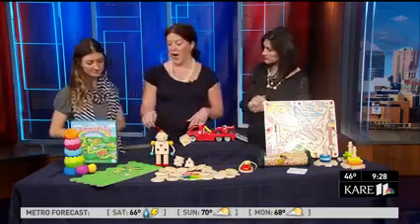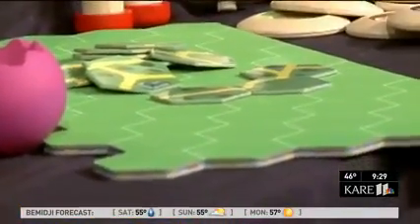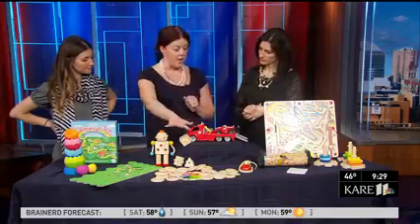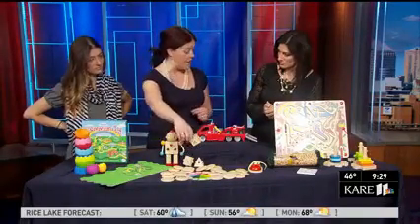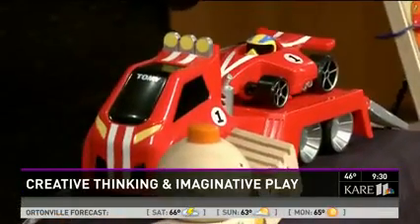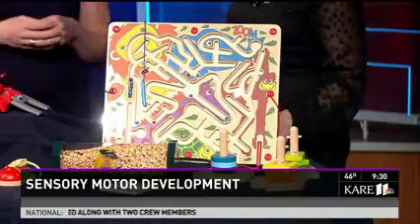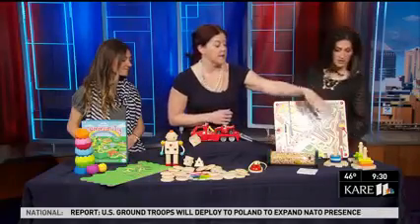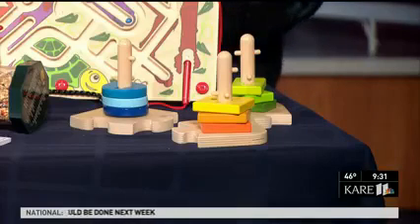Help Children with Autism Play - Creative Kidstuff